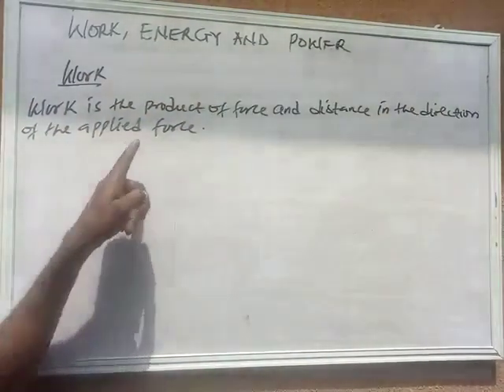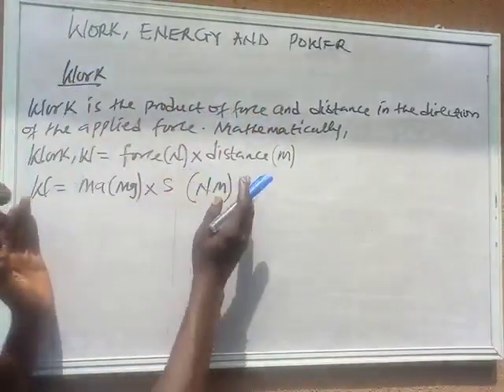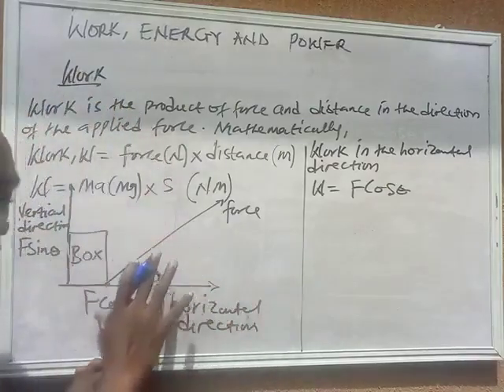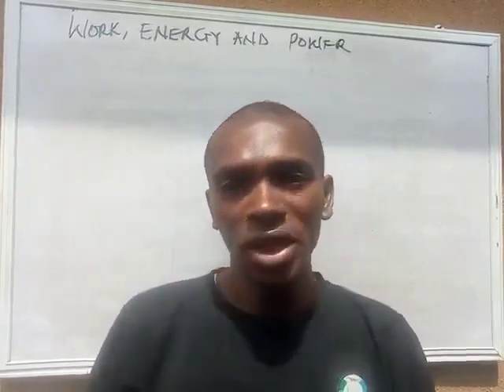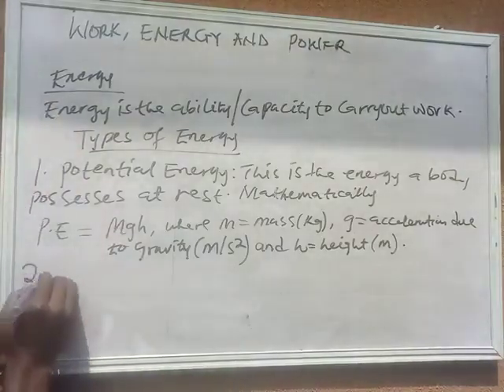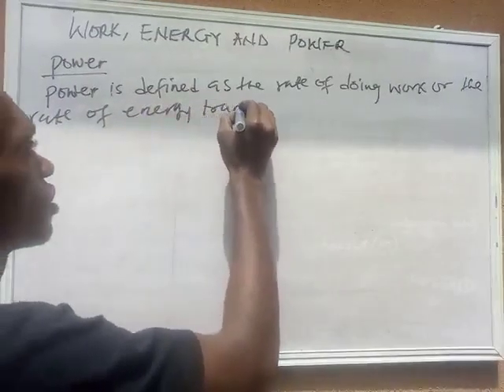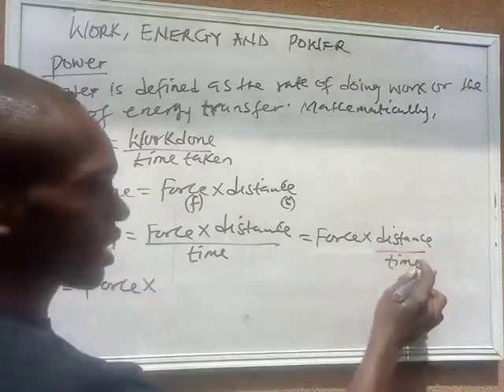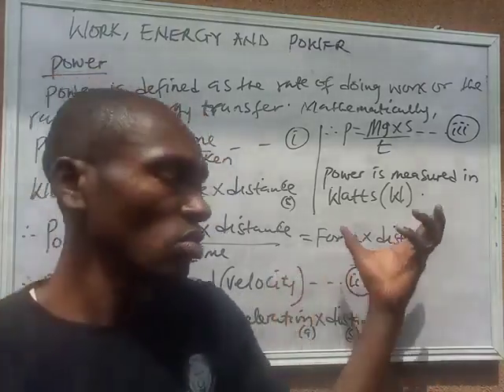WAEC, NECO AND JAMB SOLUTIONS ON WORK, ENERGY AND POWER( PHYSICS)